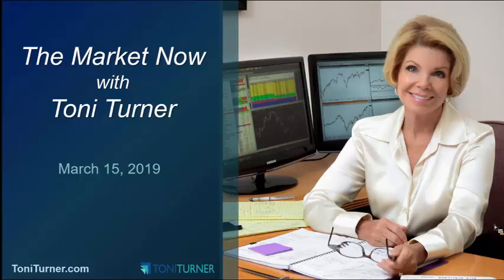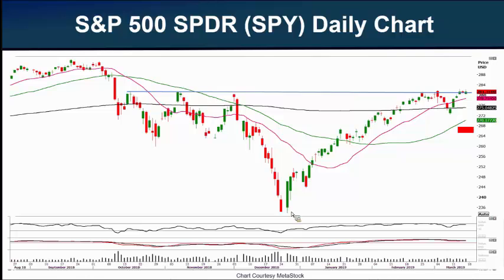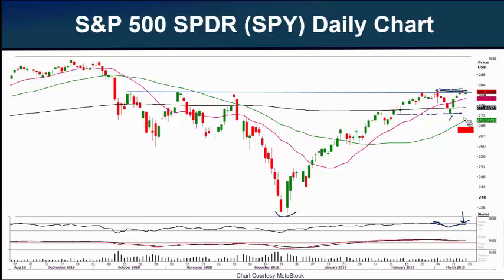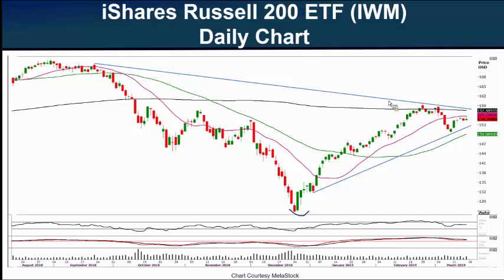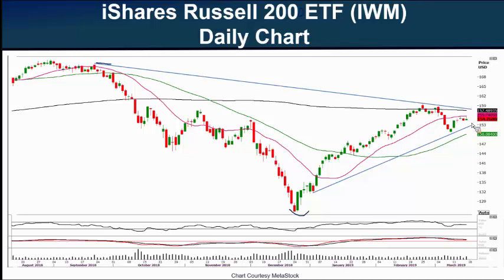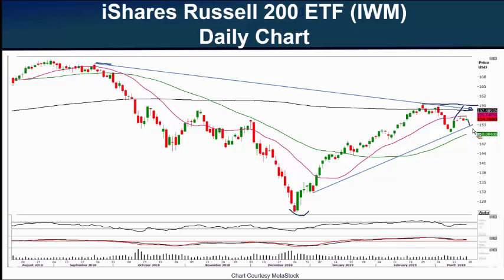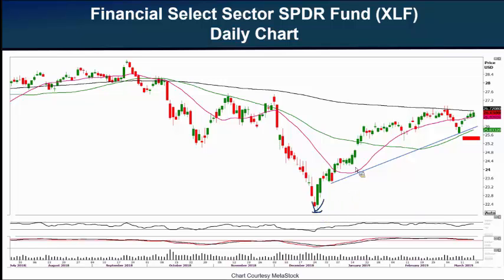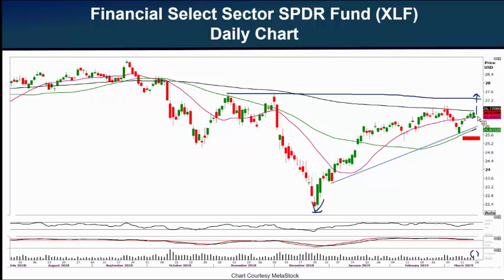Can Buyers Push the SPY Over 280 This Week and Keep it There? 3-16-19